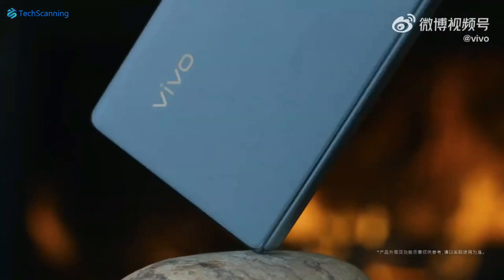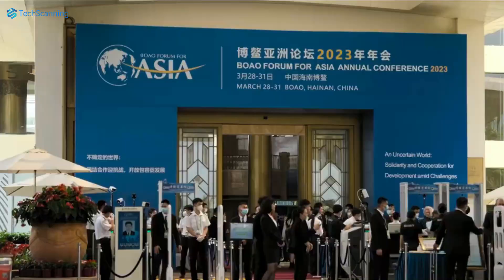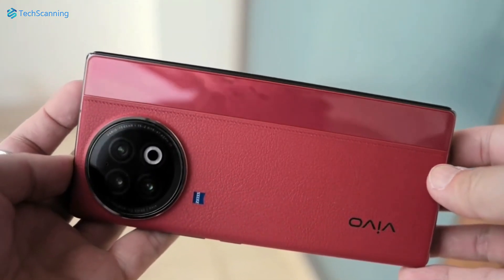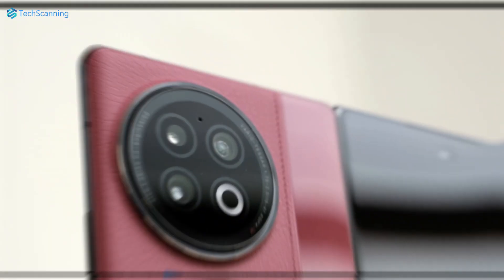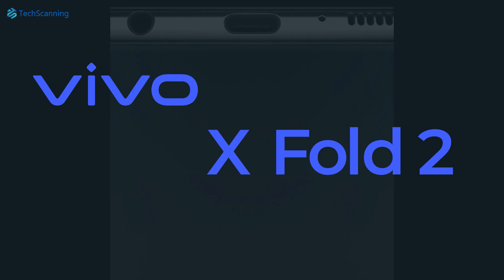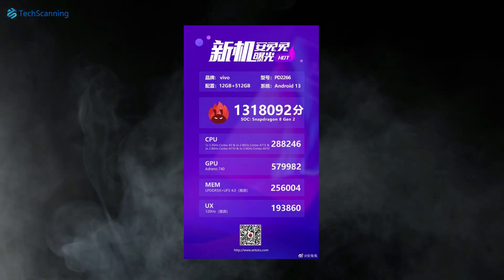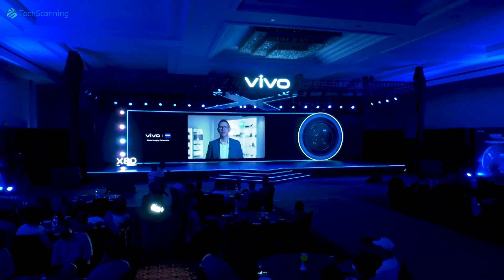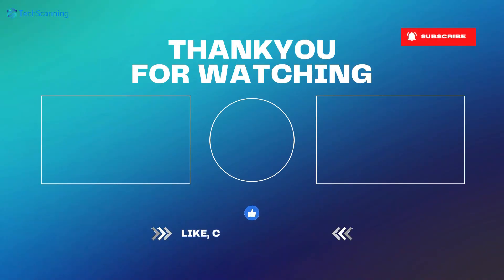Vivo X Fold 2 - Unboxed Before The Launch - First LOOK !!!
The Vivo X Fold 2 is already unboxed even before any official announcement about its launch date. The unboxing of Vivo X Fold 2 revealed a renewed design compared to its predecessors and a much thinner profile.
The Vivo X Fold will have 3 rear cameras instead of the fours on its previous generation. Further, being equipped with Android’s latest and greatest chipset — the Snapdragon 8 Gen 2, it will be the world's fastest foldable phone.
What makes Vivo X Fold 2 distinguished from than rest of the foldable phones in the market is that it's the world's first foldable phone with an under-display ultrasonic fingerprint scanner on both of its display panels.
Like the previous Vivo foldable, the Vivo X Fold 2 will also launch in red color as teased by the company executive.
Vivo X Fold 2 will charge significantly faster than the Samsung Galaxy Z Fold4. The device will most likely be announced this month alongside the Vivo’s first clamshell the — Vivo X Flip.
Here watch the video about Vivo X Fold 2 unboxing as well as its key specifications.
The hands-on video used in this video belong to this Source